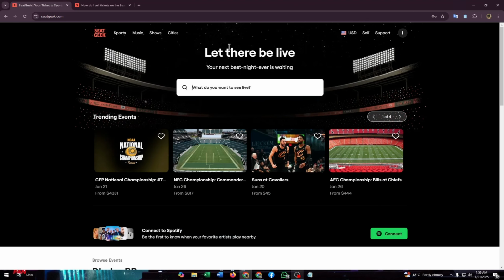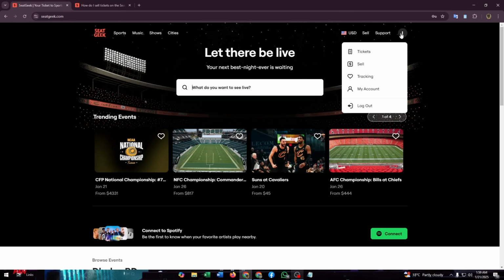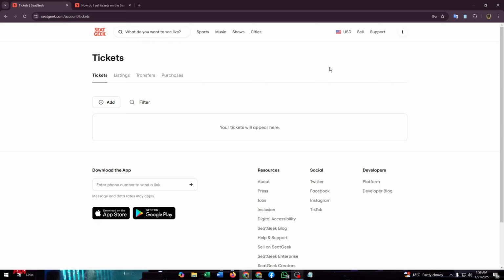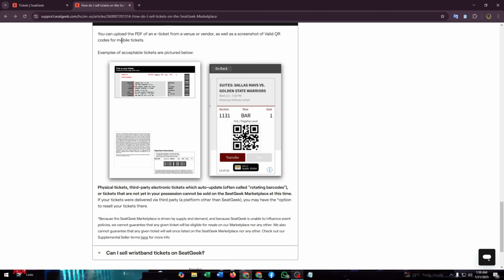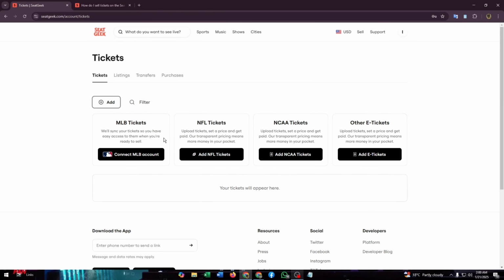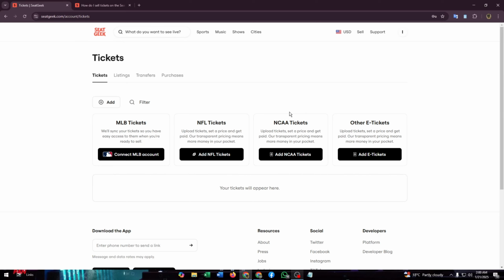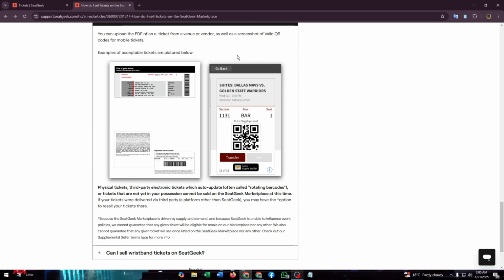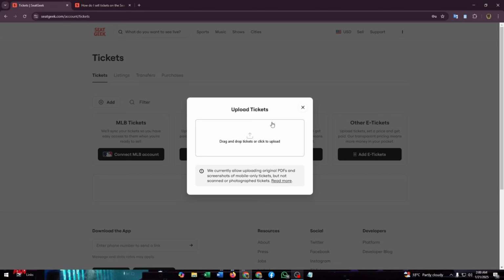How To Upload Tickets To SeatGeek | Easy Guide 2025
Learn how to upload tickets to SeatGeek quickly and easily with this step-by-step tutorial! Whether you're selling, transferring, or storing tickets, this guide walks you through the entire process to ensure your tickets are uploaded correctly and securely.

🔑 What You’ll Learn in This Video:
1️⃣ How to log into your SeatGeek account.
2️⃣ How to access the ticket upload feature.
3️⃣ Tips for uploading PDFs or mobile tickets.
4️⃣ How to verify successful ticket uploads.

📌 Why Use SeatGeek?
SeatGeek is a trusted platform for buying and selling tickets for concerts, sports events, and more. By uploading your tickets to SeatGeek, you can easily share or sell them with peace of mind.

🛠 Need Help?
If you run into any issues, SeatGeek's customer support team is available to assist! Visit their help center or contact them directly for personalized support.